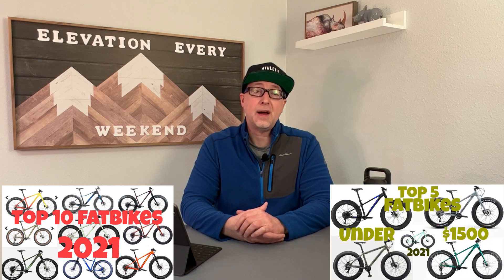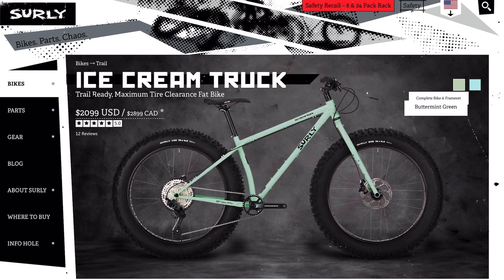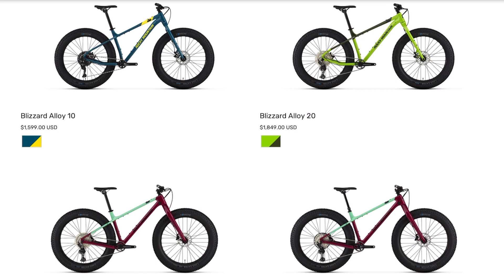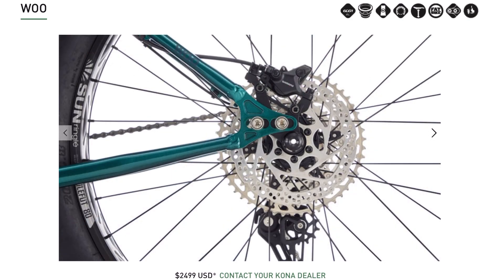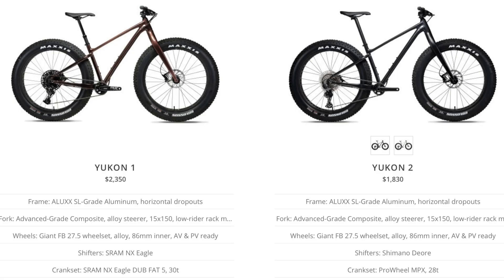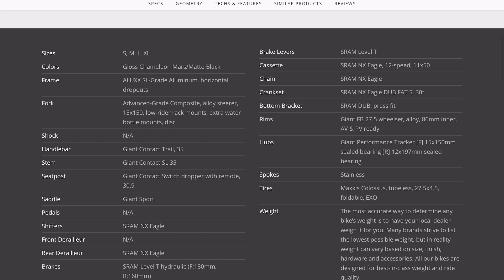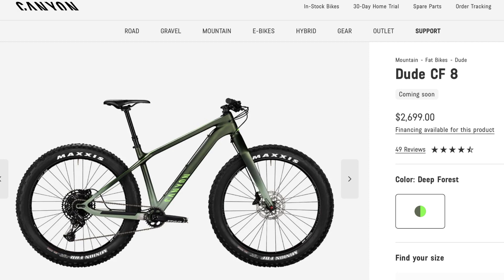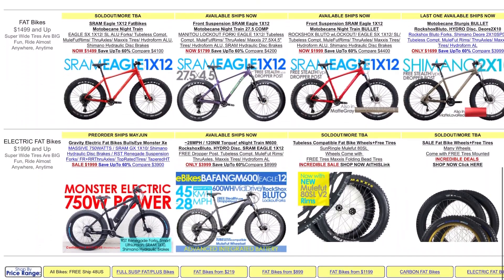Top 10 Fat Bikes | Fat Bike List in Detail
Here is my new top 10 fat bikes for 2022 list. I changed up the format to be a bit more inclusive, but still covered the basics of the top bikes and brands available for 2022 at all price points. I have linked the 2021 videos below, which may help round out everything on the market, and have included a playlist of all my fat bike content, if you want more targeted fat bike information for many of these bikes in more detail.